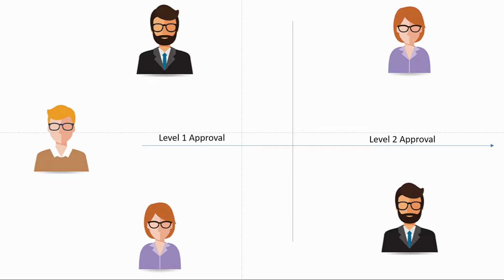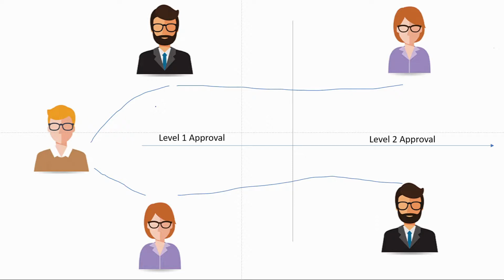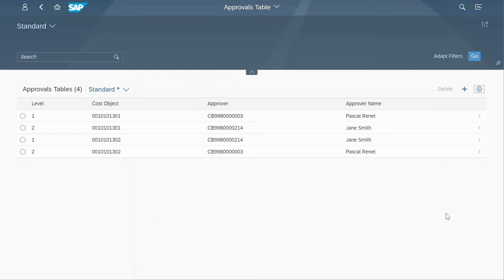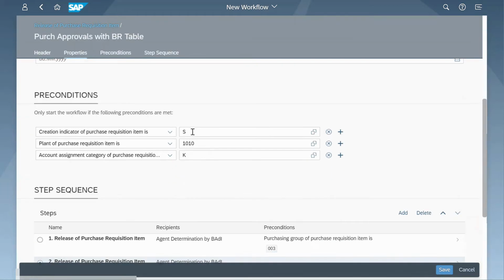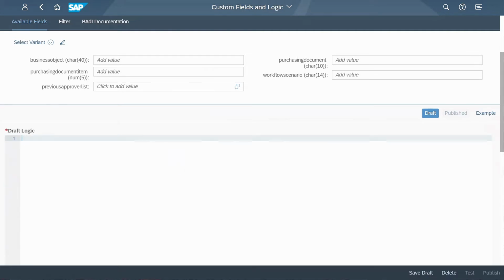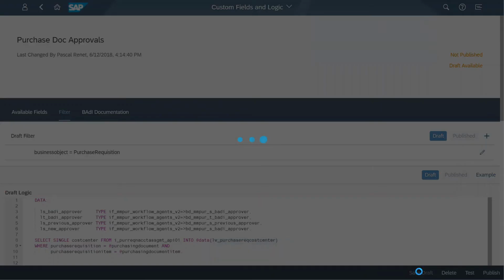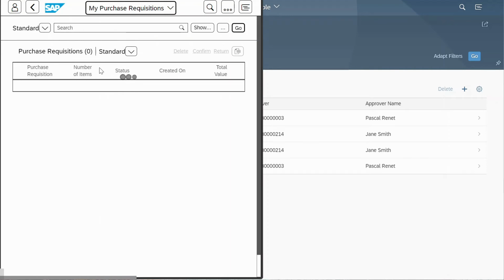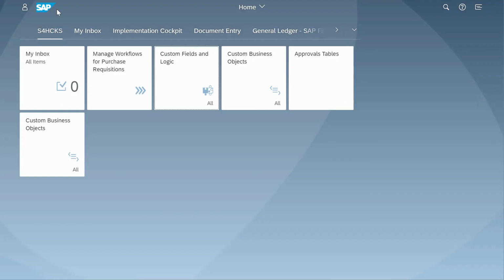Varied approval process supported by a Business Rules like Framework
S4HCKS27 - How to handle varied multi-level approval processes and leverage a Business Rules like Framework